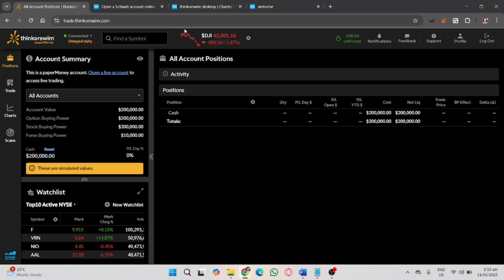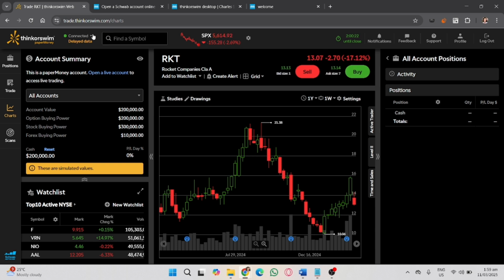How to Add Moving Averages on ThinkorSwim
In this video, I'll show you how to add moving average indicators in thinkorswim. The method is very simple and clearly described in the video. By following all the steps in the video, you'll be able to easily learn how to add moving average indicators in thinkorswim.